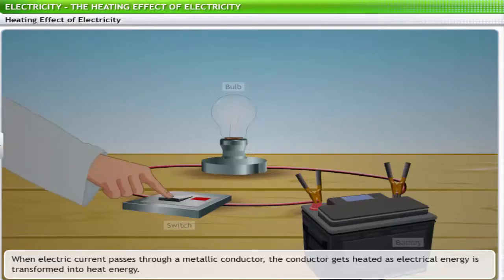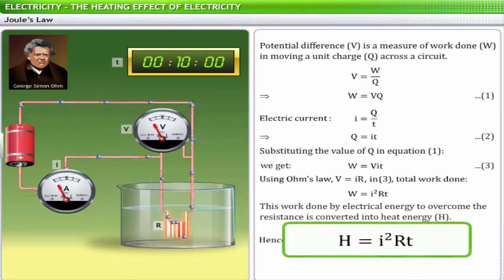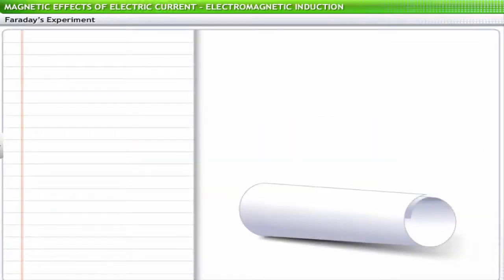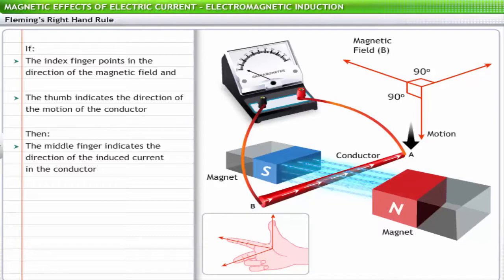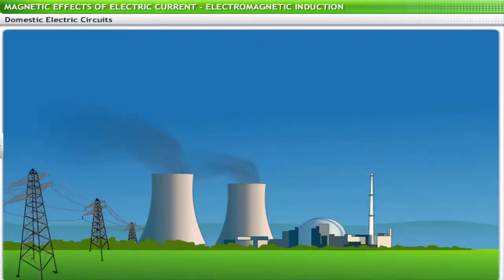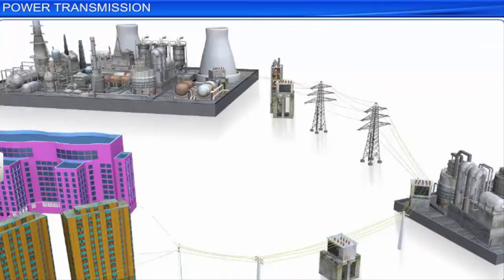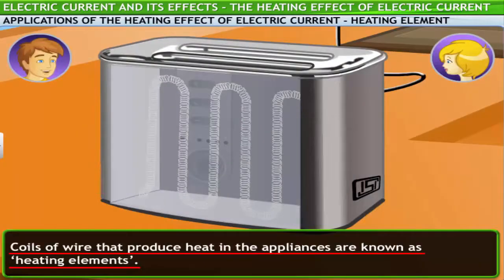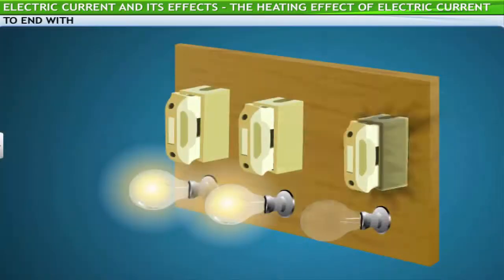CLASS 10 , PHYSICS ,Ch.- 9 , Electrical Power and Household Circuits